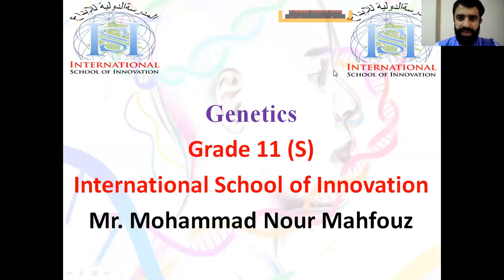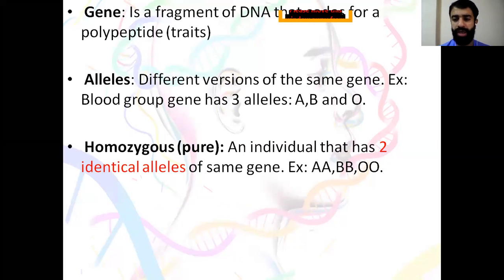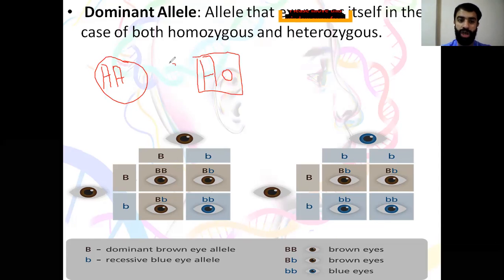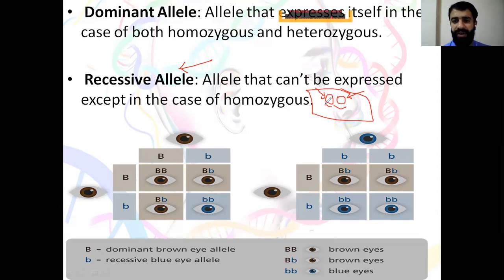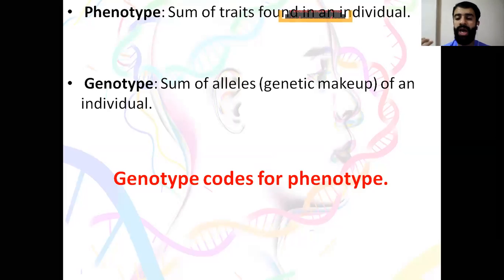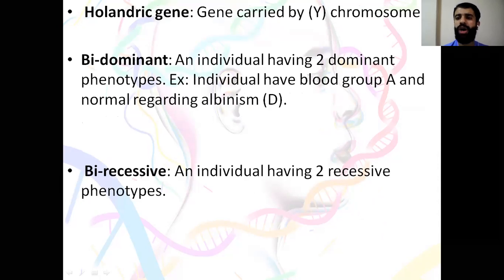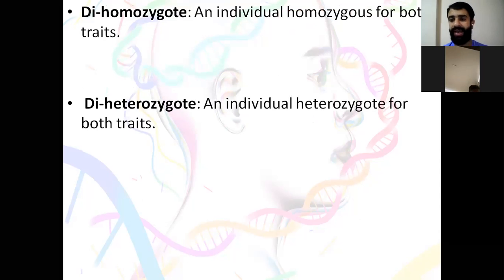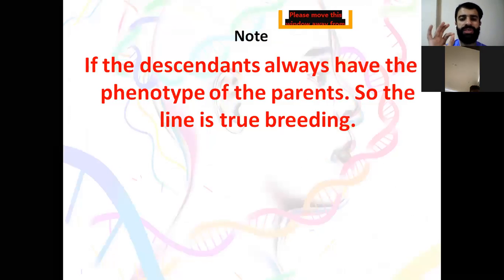S1 Live Session 12